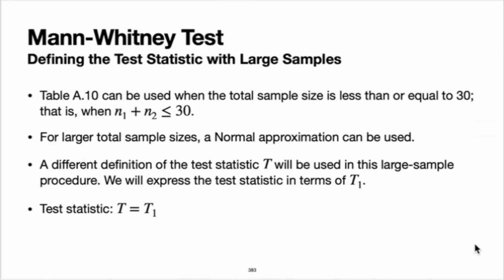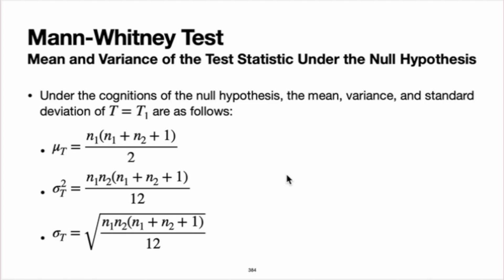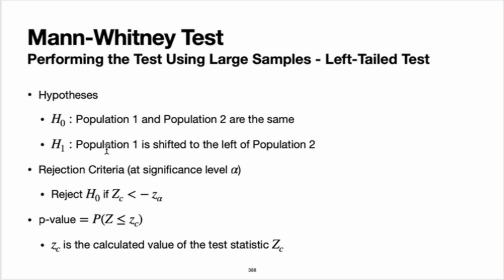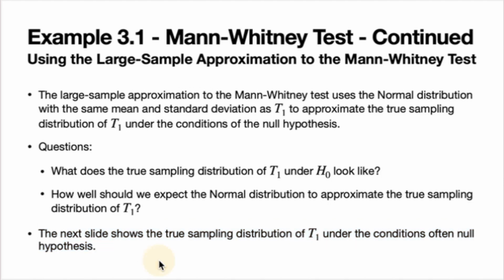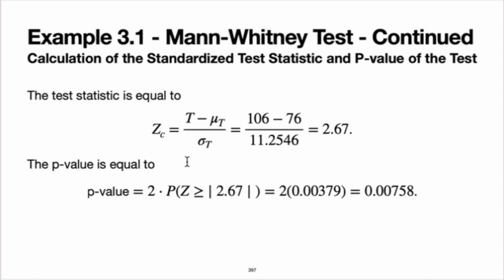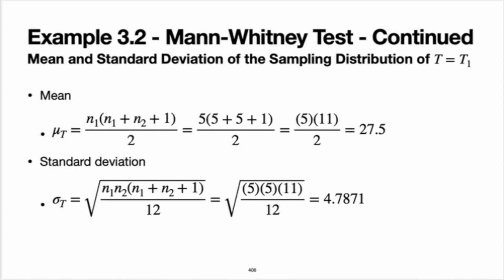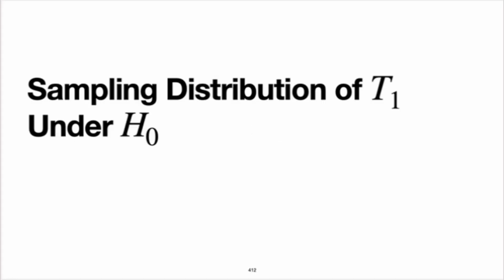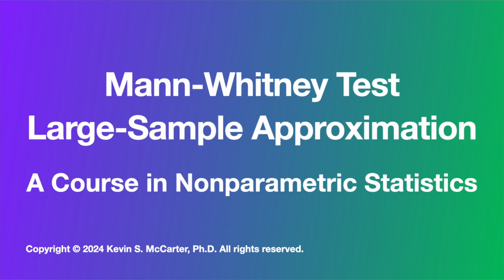Large-Sample Approximation to the Mann-Whitney Test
EXST 7011 - Module 03 - Lecture 03 - Large-Sample Approximation to the Mann-Whitney Test